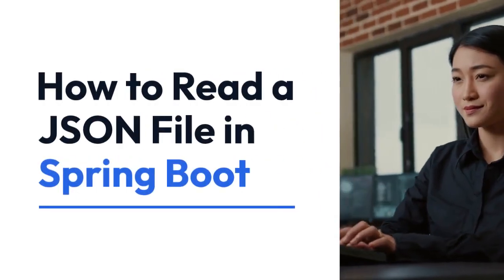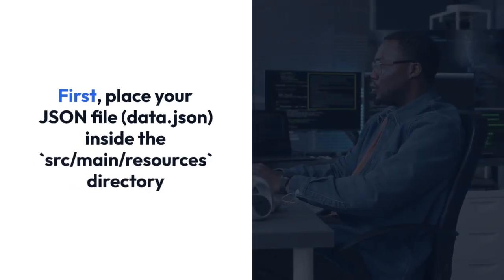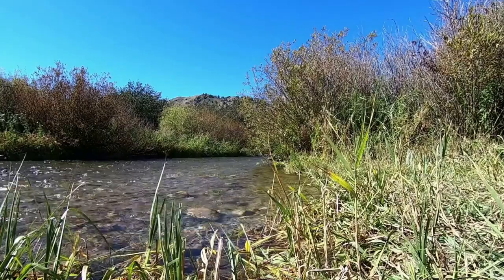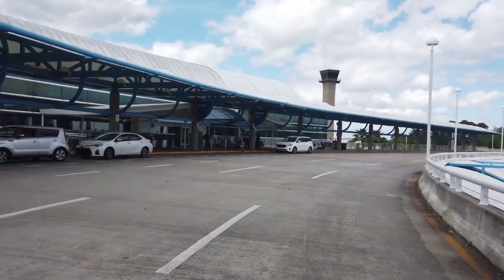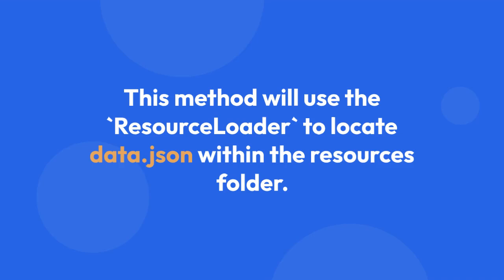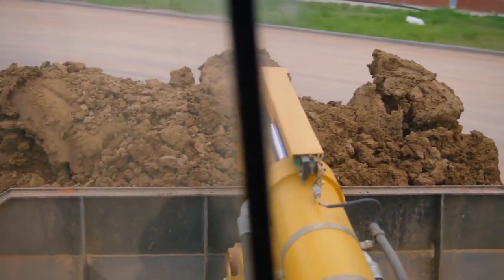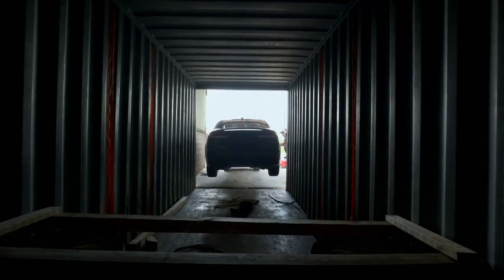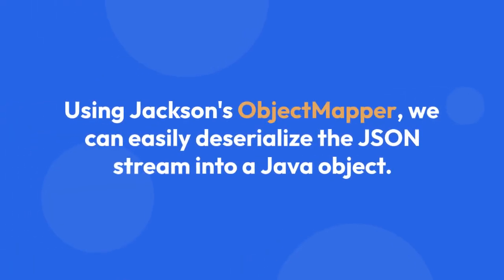How to Easily Read a JSON File from Resources in a Spring Boot Application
In this tutorial, you will learn how to effortlessly read a JSON file from the resources folder in a Spring Boot application. We will walk through the step-by-step process of loading the JSON file and parsing its contents using Java. By the end of this video, you will have a clear understanding of how to access and work with JSON files in your Spring Boot projects.